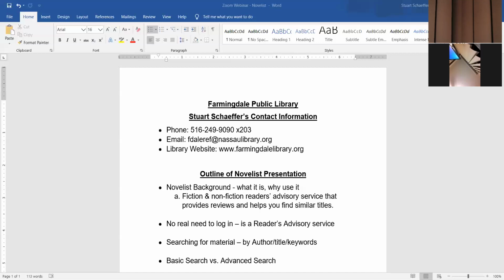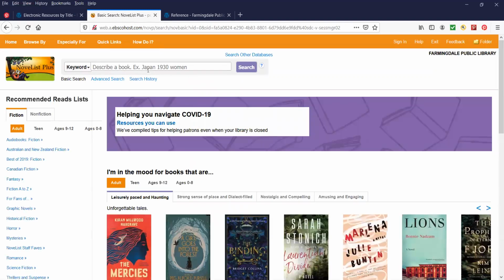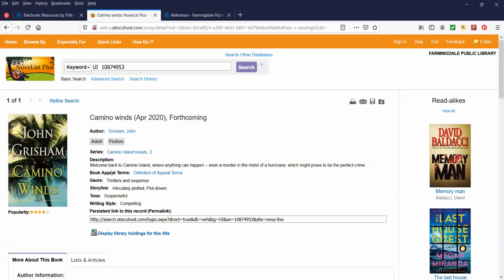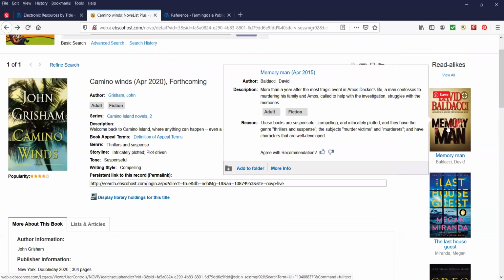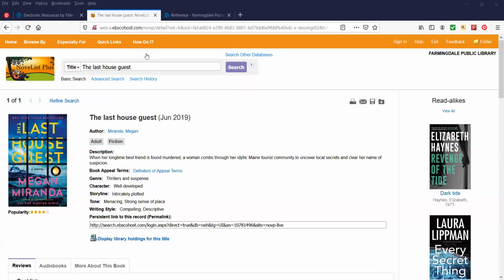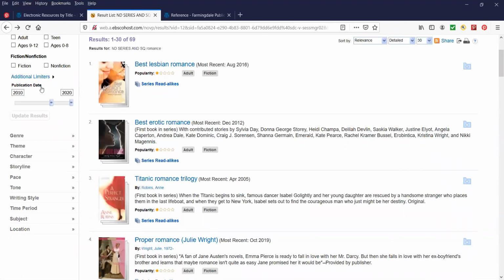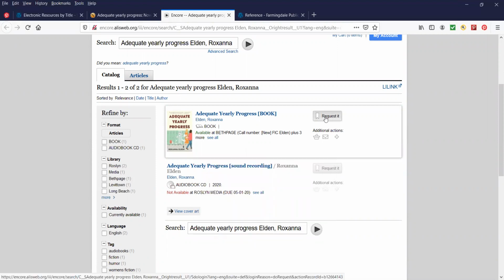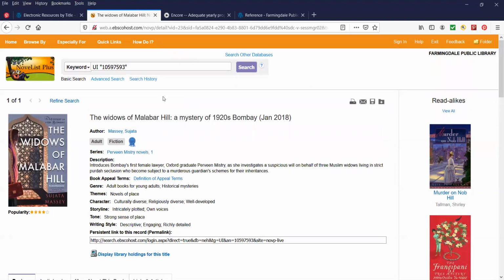Novelist Plus Tutorial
Tutorial for patrons on how to use Novelist Plus.